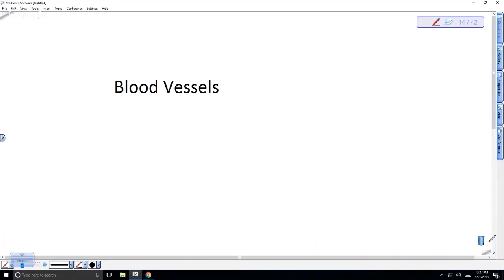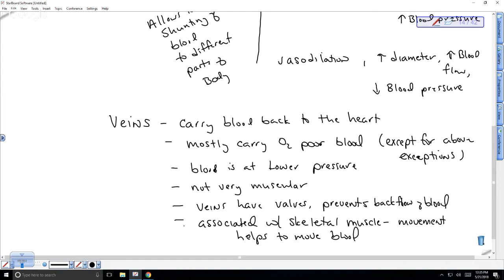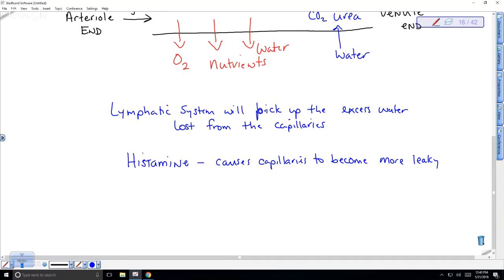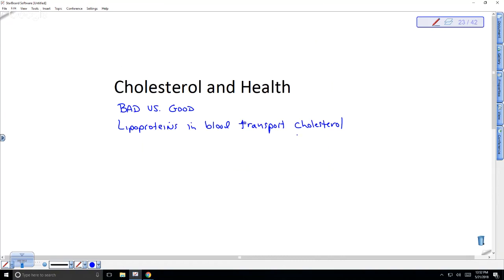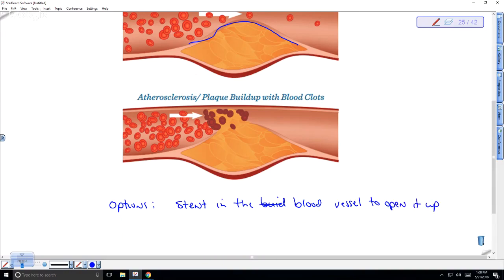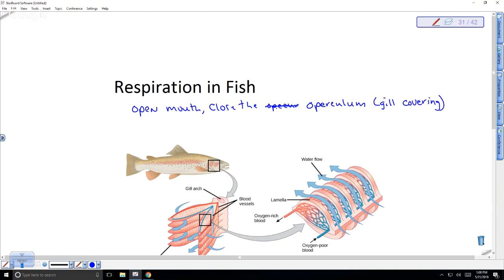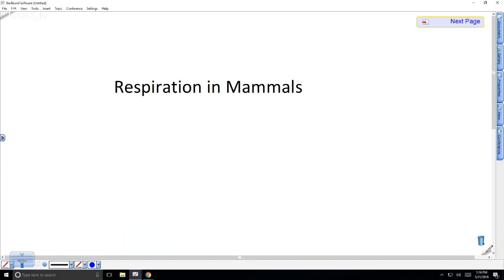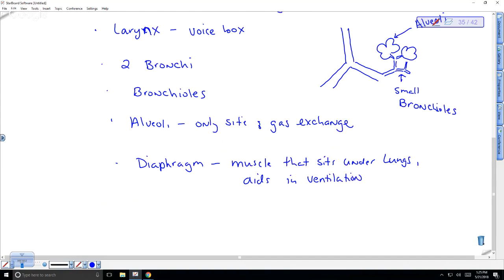BI103: Circulation and Respiration